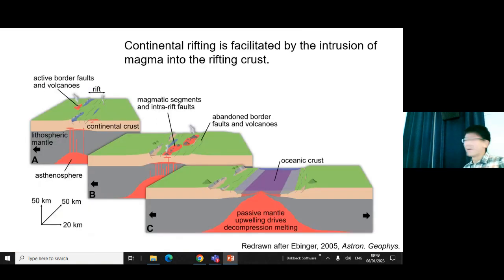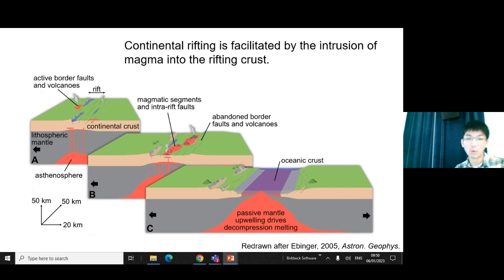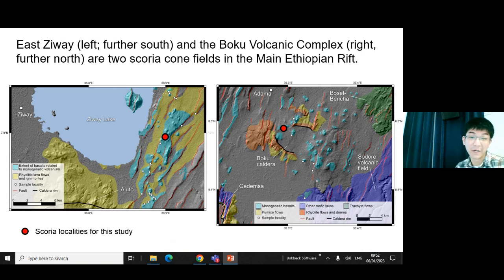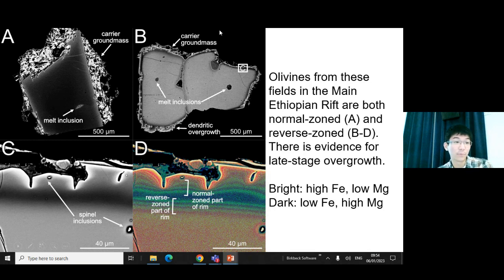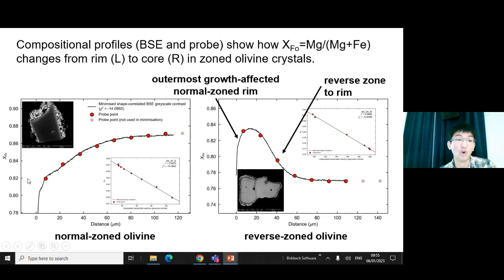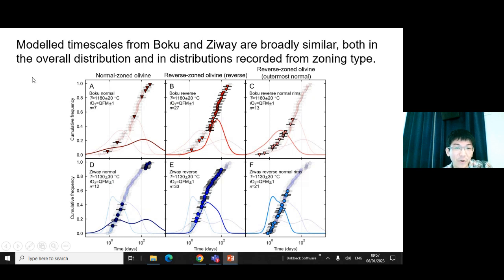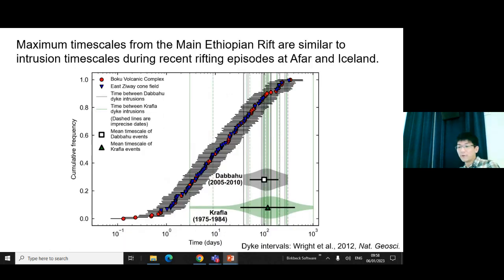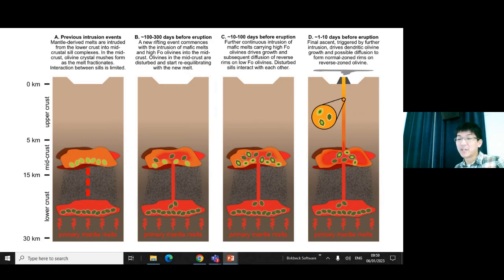Kevin Wong (University of Leeds) VMSG 2023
In this talk Kevin Wong (University of Leeds) presents their work on 'Rapid crustal transit of magmas in the Main Ethiopian Rift from olivine diffusion chronometry'.

This talk was presented at the 2023 meeting of the Volcanic and Magmatic Studies Group (VMSG) hosted by Volcanologists of London at Birkbeck, University of London, University College London, and the Natural History Museum. VMSG is a joint special interest group of the Geological Society of London and the Mineralogical Society.